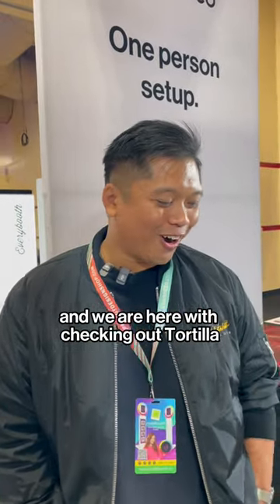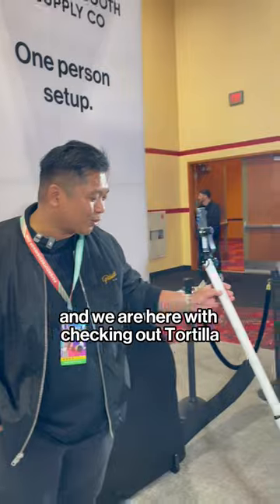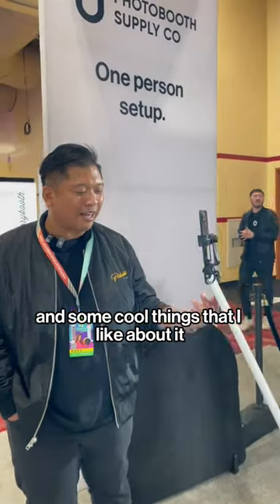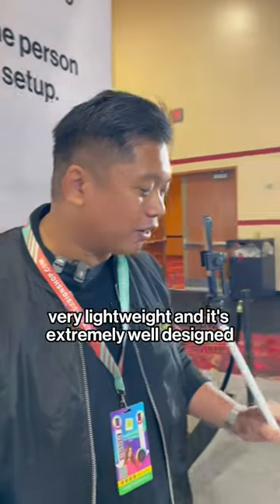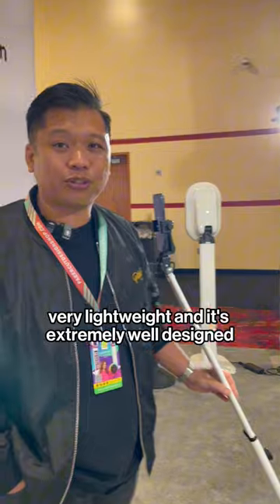Photo Booth CEO Review of Tortilla 360 Booth | Photo Booth Business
Review by Charles at PhotoboothCEO.com at Photo Booth Expo 2024.

Change your business with a photo booth for sale from Photobooth Supply Co. A portable photo booth with technology to match its quality. Finance yours today, and get it shipped to you for free anywhere in the United States. International shipping available to limited locations.